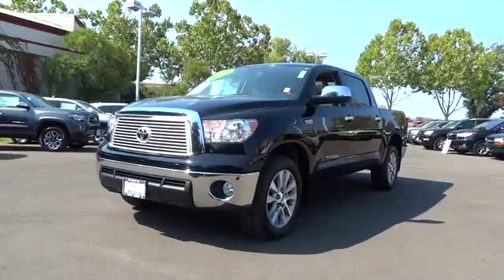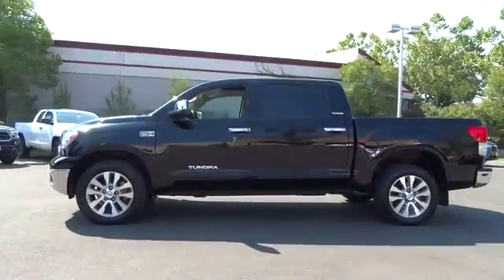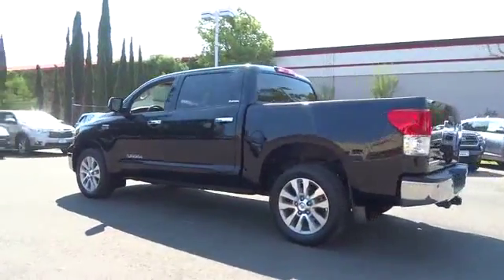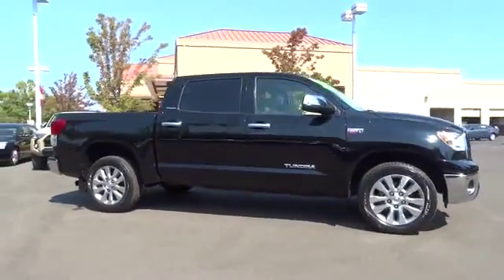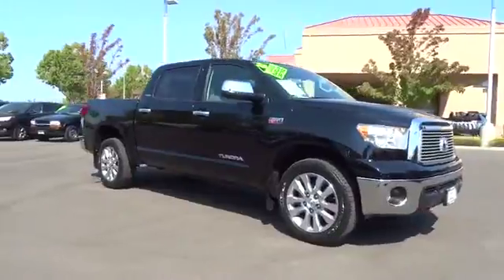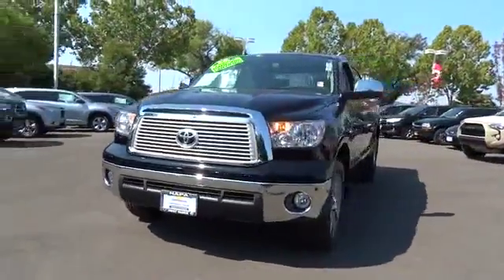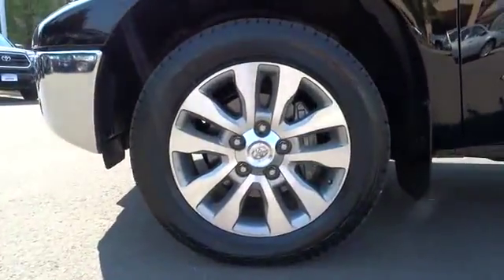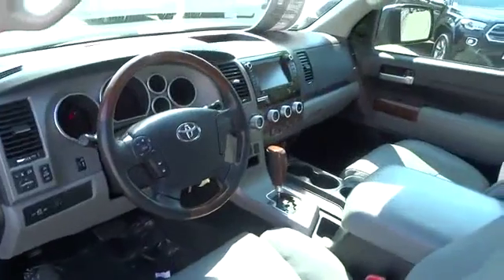2012 Toyota Tundra 2WD Truck San Francisco, Napa, Santa Rosa, Vallejo, Oakland, CA P2702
2012 Toyota Tundra 2WD Truck
2012 Toyota Tundra 2WD Truck LTD - Stock#: P2702 - VIN#: 5TFFY5F15CX128309

**CERTIFIED TOYOTA**, CARFAX ONE OWNER**, LEATHER, NAVIGATION, MOON ROOF, and DVD SYSTEM. Plenty of turf for whatever you're toting. You won't find a nicer 2012 Toyota Tundra at this price than this low-mileage gem. Be prepared to be transformed when you get behind the wheel and feel the power surge right into your very soul as you mash the gas and zoom off over the horizon. Toyota Certified Pre-Owned means you not only get the reassurance of a 12mo/12,000 mile Comprehensive warranty, but also up to a 7yr/100,000-Mile Powertrain Limited Warranty, a 160-point inspection/reconditioning, 1yr Roadside Assistance, trip-interruption services, rental car benefits, and a complete CARFAX vehicle history report. 2011 Tundra named IntelliChoice Best Overall Value.
JBL VOICE-ACTIVATED TOUCH-SCREEN DVD NAVIGATION SYSTEM W/BACKUP CAMERA  -inc: 7  high-resolution touch screen  JBL AM/FM stereo w/4-disc CD changer  MP3/WMA playback capability  (12) speakers w/subwoofer  SiriusXM satellite radio w/NavTraffic & 90-day subscription  aux audio jack  USB port w/iPod connectivity  Bluetooth hands-free phone capability & music streaming,PLATINUM PKG  -inc: 20  split 5-spoke machined-finished alloy wheels  P275/55R20 tires  heated & ventilated front bucket seats w/embroidered headrests  perforated leather-trimmed seating surfaces  chrome lower front bumper  woodgrain-style interior trim  pwr windows w/driver/front passenger auto up/down  glass breakage sensor  2-position drivers seat memory  exterior mirror memory  steering wheel memory  platinum badge,PWR TILT & SLIDE MOONROOF W/SLIDING SUNSHADE,Retractable pwr heated mirrors w/turn signals -inc: auto-dimming,Leather-trimmed pwr heated front bucket seats w/10-way adjustable driver seat  4-way adjustable passenger seat -inc: pwr lumbar support  driver pwr thigh support,Auto-dimming rearview mirror w/back up camera display & HomeLink garage door opener -inc: compass,4-wheel anti-lock brakes (ABS) w/brake assist,Tire pressure monitor system